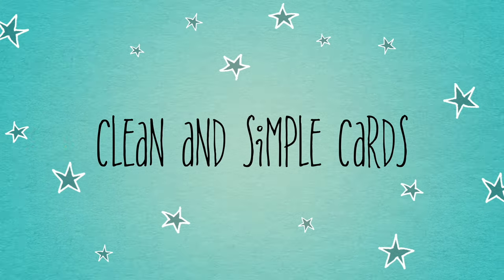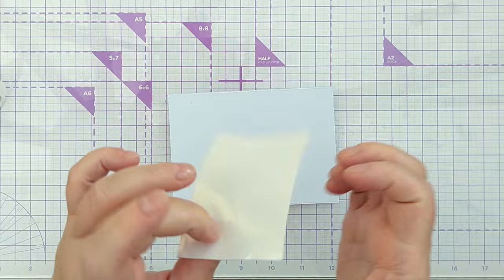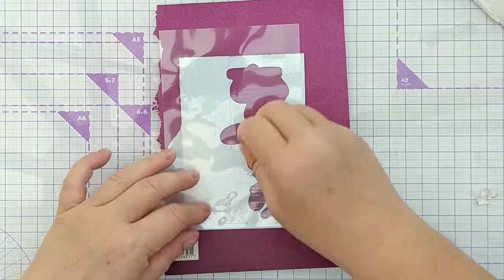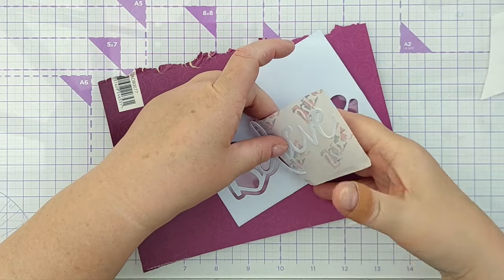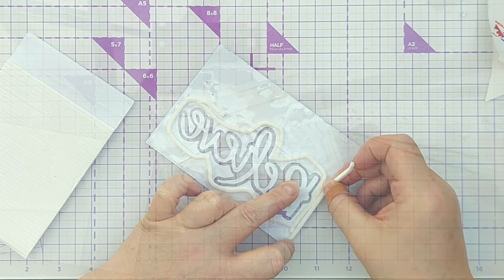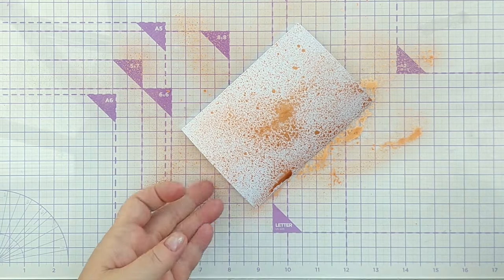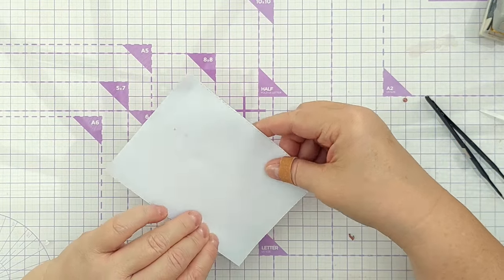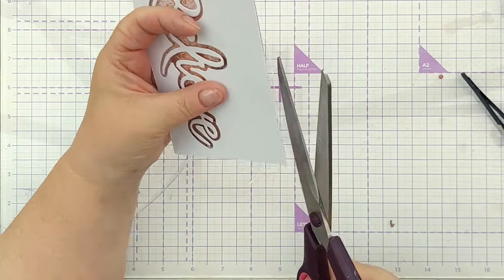How to Make a CAS Shaker Card with Word Dies! [2014/213]